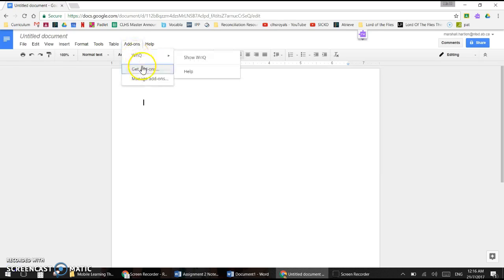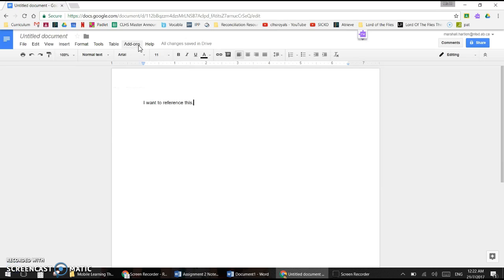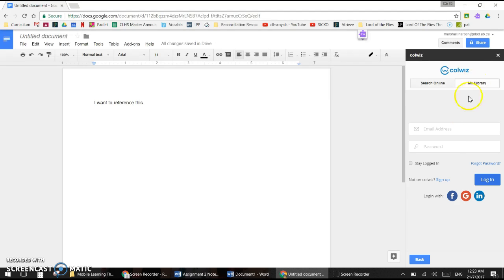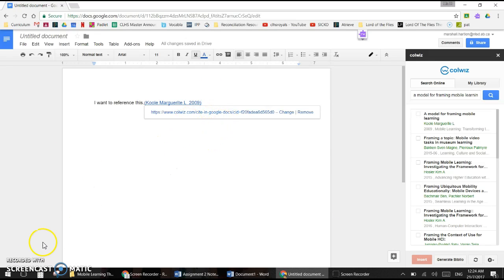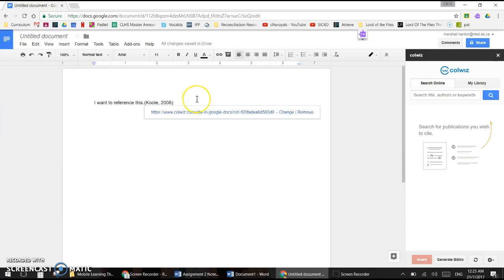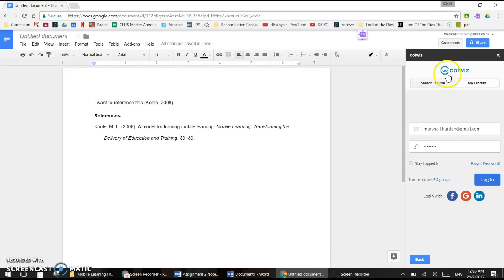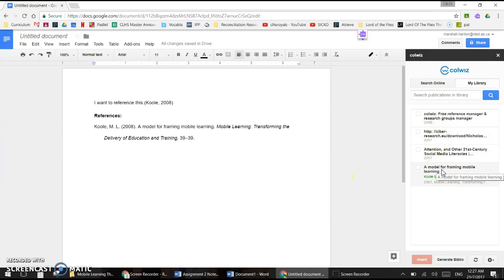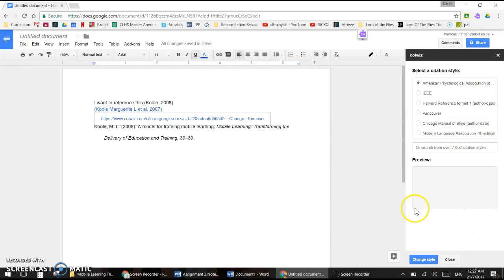Using the Colwiz addon for Academic citations in Google Docs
This video is a concise overview of how to install the Colwiz add-on for Google Docs, and how it is used to create accurate academic citations in a variety of reference styles.